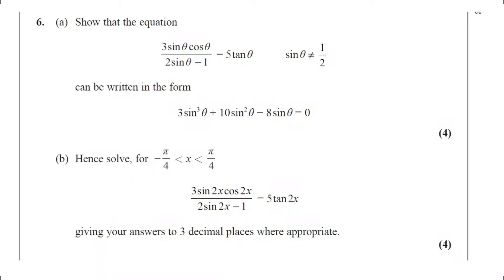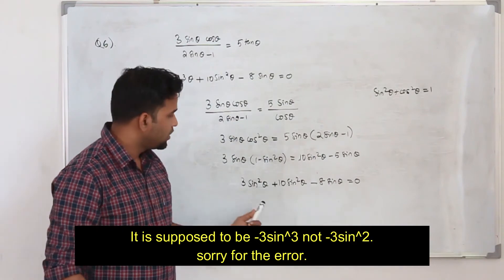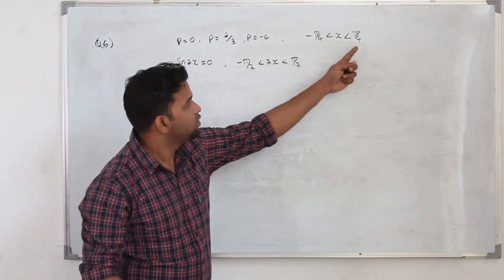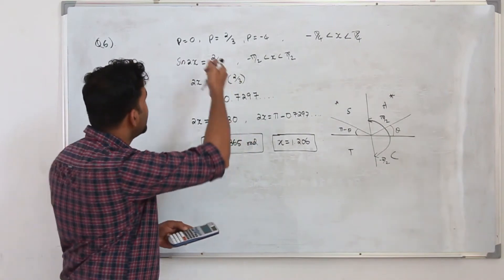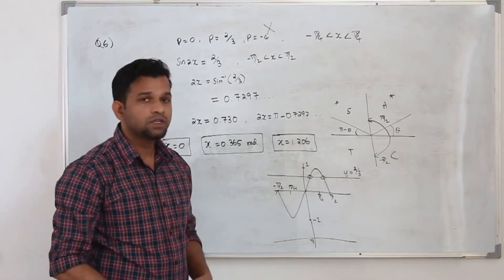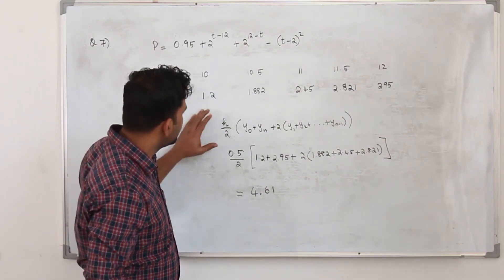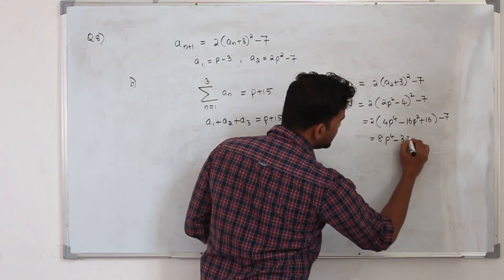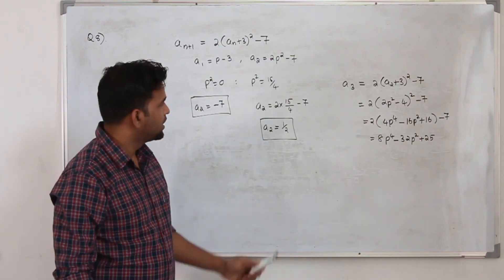Jan/Feb 2021 WMA12 (Q6-8)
Jan/Feb 2021/P2 | WMA12/01 | Part2 | Q.No.6 to 8 | IAL Pearson Edexcel Pure mathematics 2

Note:
For Q6 the answer is only x=0 and x=0.365 since the x=1.206 won't fall under the range -Pi/4 and +Pi/4

Intro at 0:00
Question6 at 00:20
Question7 at 11:25
Question8 at 14:19

Currently taking tuitions for Pure math 1, 2, 3 & 4. IGCSE math, IB curriculum, Further pure maths 1, 2 & 3, and any higher-level math.

Direct Bank Transfer:
Bank Name: Abu Dhabi Commercial Bank (ADCB bank)
Account Name: Baiju Vasudevan
Account Number: 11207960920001 (current account)
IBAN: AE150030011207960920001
SWIFT Code: ADCBAEAA